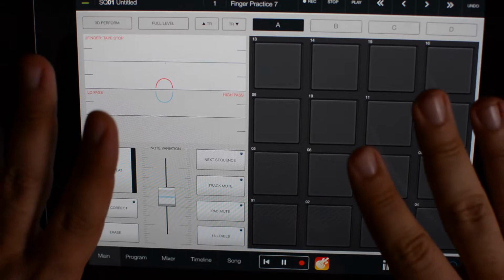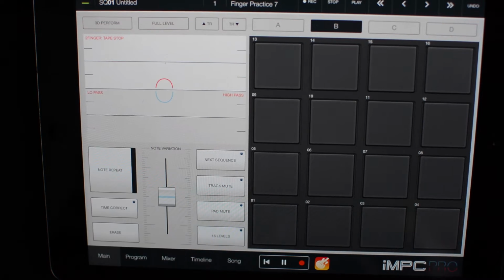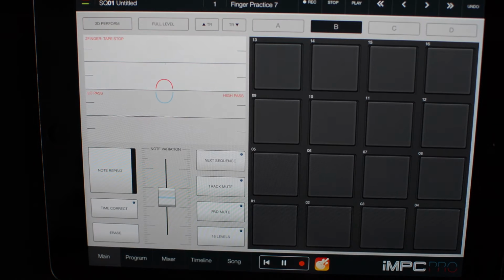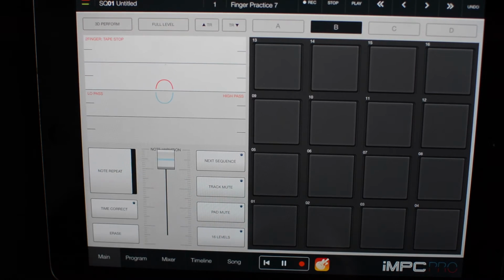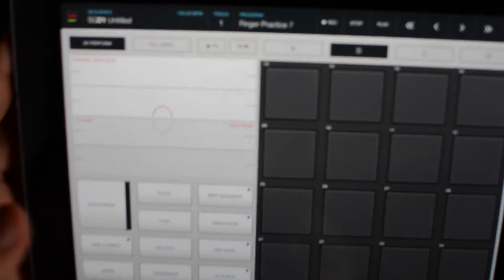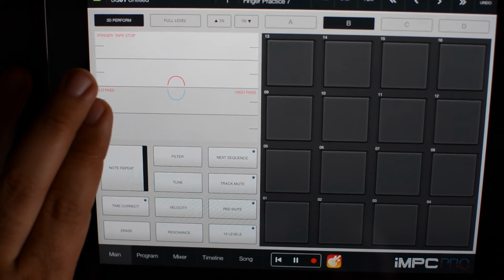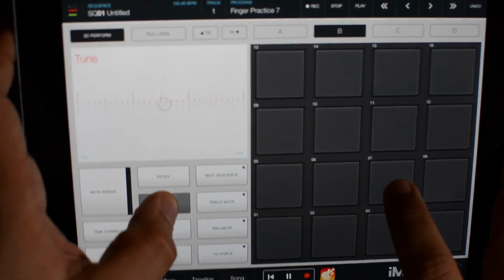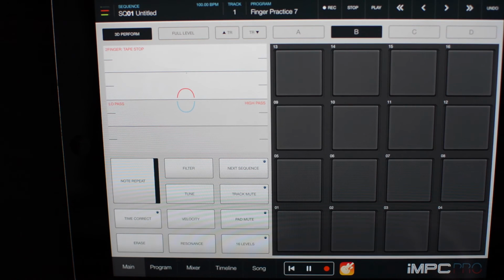iMPC Pro - Flux link and 3D Perform (App Tour)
The iMPC Pro is available! I show you two unique features that make it super cool.

AppSessions are Jam Sessions powered by iOS Music Apps